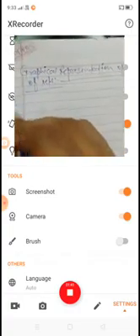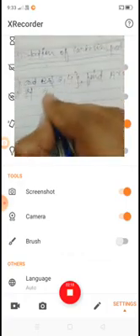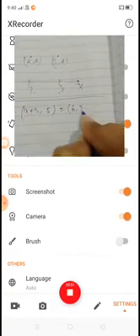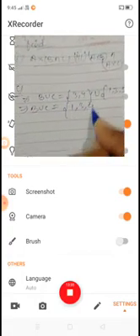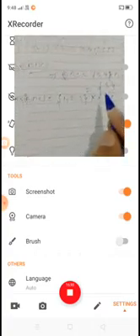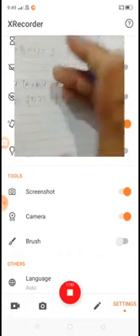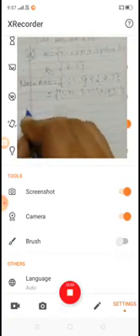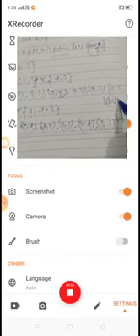Class XI Maths 02- 05 -20 by Mr Sarfaraz Ahmad Ch 2